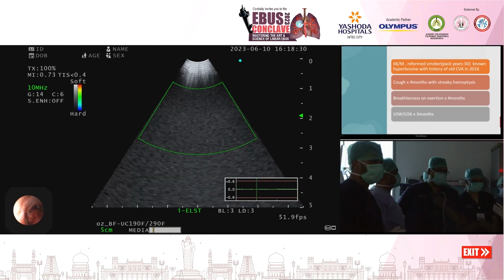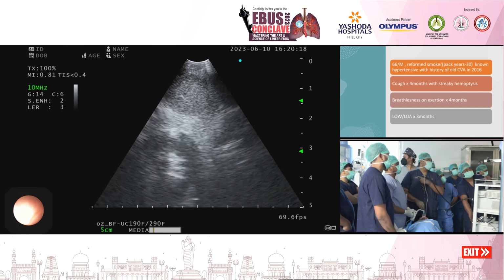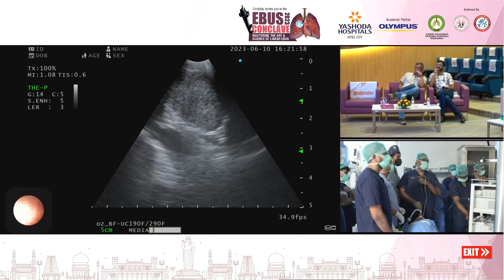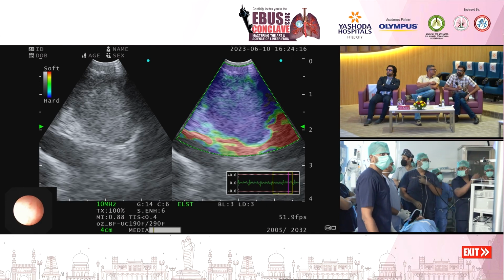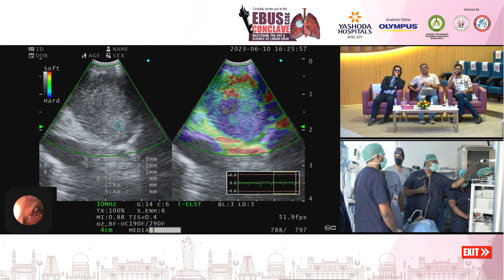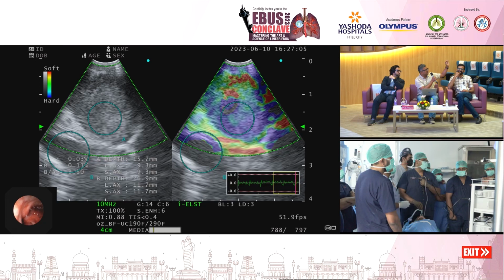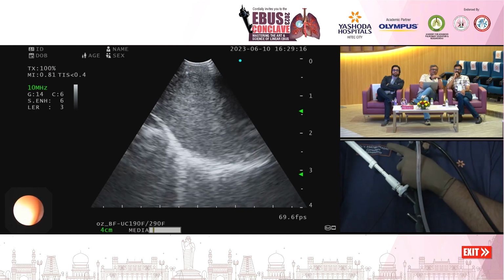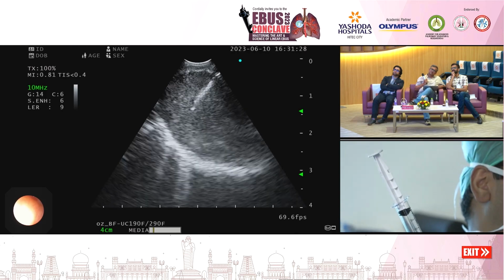EBUS 2023 Speeches | Yashoda Hospitals Hyderabad